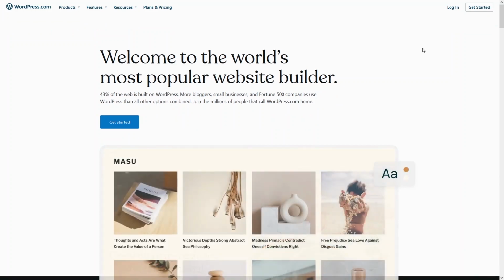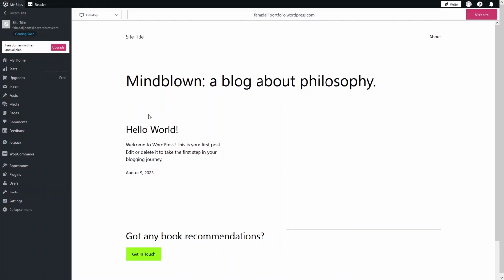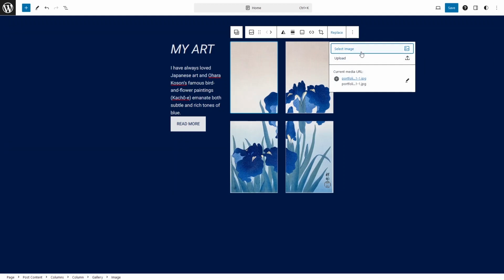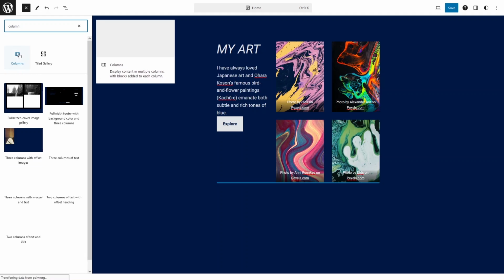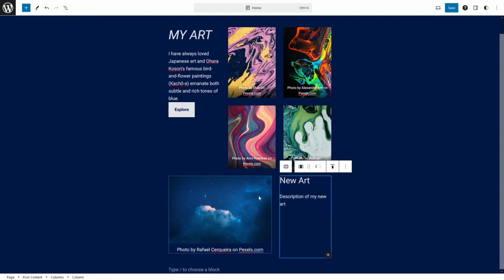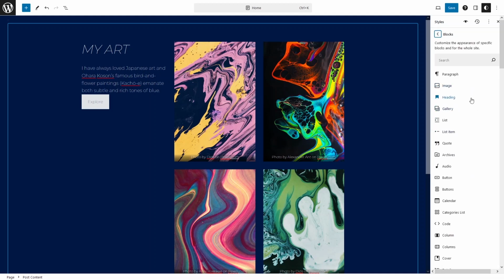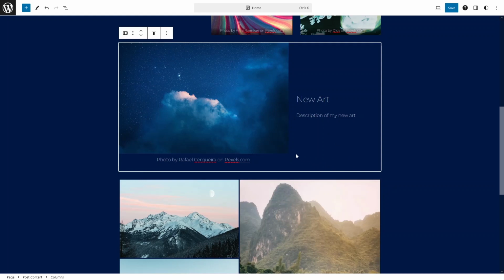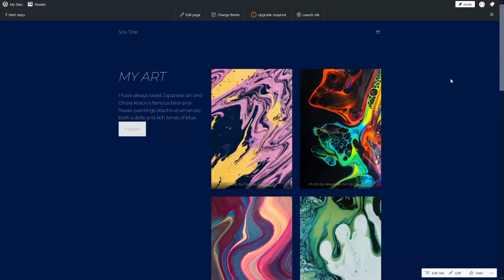How To Create Portfolio Website In WordPress (Easy Tutorial)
In this video I will show you how to create portfolio website in WordPress.

Do you want to learn how to make a portfolio website using WordPress? Yes? Then you've come to the right WordPress tutorial.